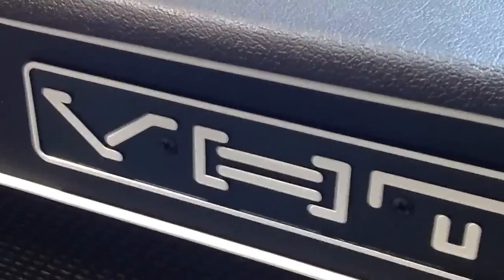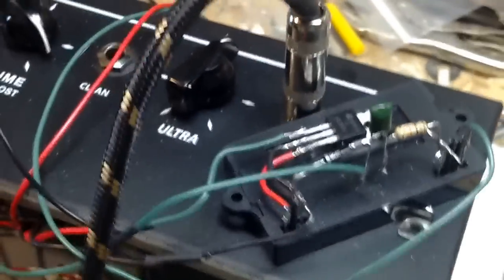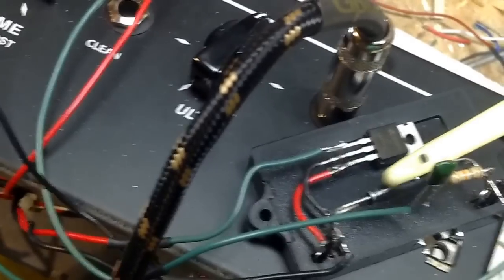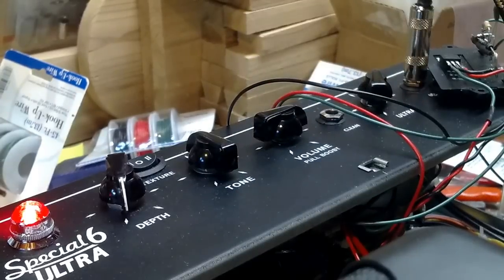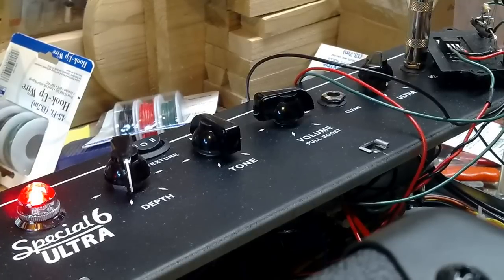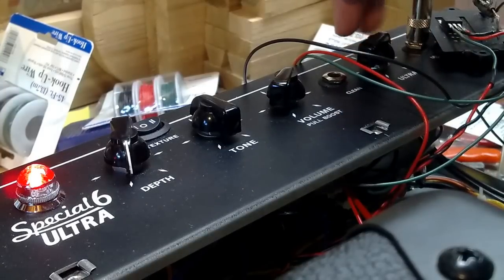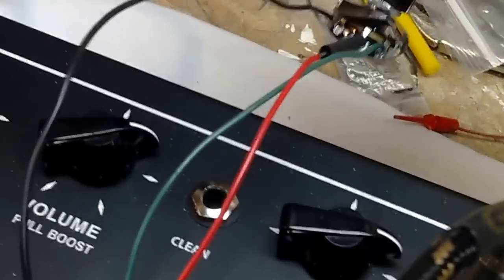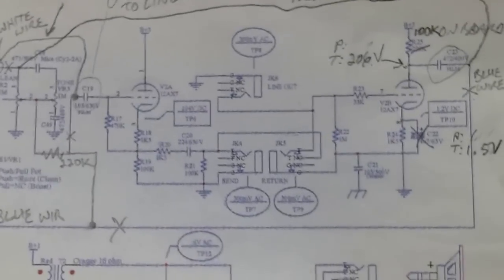Belton BTDR-1H-L added to VHT Special 6 Ultra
I added the Belton BTDR-1HL "brick" to the VHT Ultra Special.  I'll try to do another video with the amp buttoned up so you can hear the reverb better.  In this video the camera was sitting on the cab (completely open back) and the mic really should've been in front of the speaker (instead of on top) to hear the changes in tone better.  The VHT has a 6.2 VDC heater supply making the creation of the required 5 VDC supply very simple (the 7805 regulator usually likes a little more voltage but this works fine and provides a steady 4.9V supply for the Belton).  I used the "long tank" brick which has a longer delay than the other two choices.  Not shown in the video, I also ended up using both of the brick outputs connected to a 4.7k each (this was shown in one of the reference schematics).  After I did this the output sounded much better to me - not sure why because output pins appeared to be internally connected (but then I don't know why there are two).  In any event I recommend doing the same or at least using a 4.7k tied directly to one output before the pot.  Also, in the video I mentioned having a 33k from the output pot wiper back to the preamp but it is actually 22k (this does make a difference in the reverb output volume).  Also note, there is ZERO loading with the device wired in the location as described - I did an A/B with the new circuit input and then output (connected and not) and did not distinguish any change in volume - so the location in the preamp circuit is really ideal (i.e., using the tube input pin as an "active" mix point).  Same as the other amp mod I performed as mentioned in the video.
Lastly, the volume cut out at about 10'05" for a few seconds (you didn't miss anything really, just me supposing the distortion artifacts was probably because I had too high an input during initial tests).  With the output resistors added to the brick this is now less noticeable.